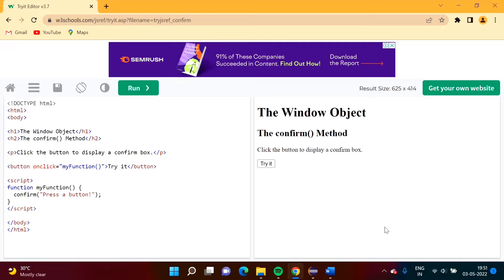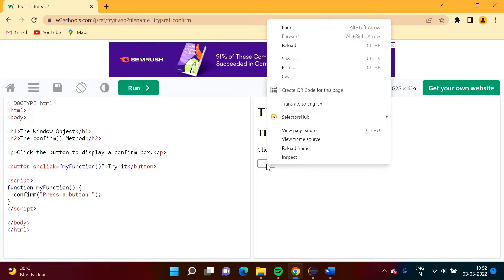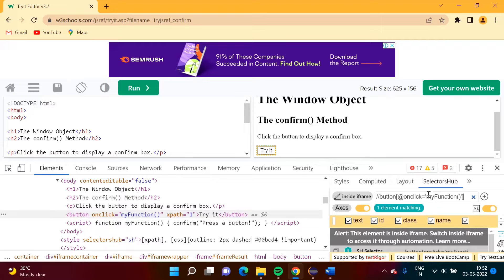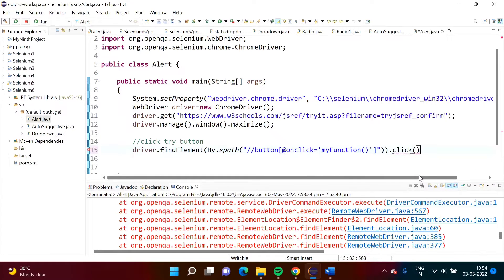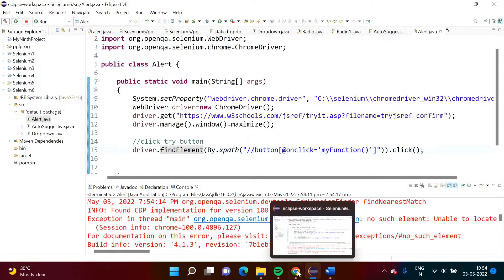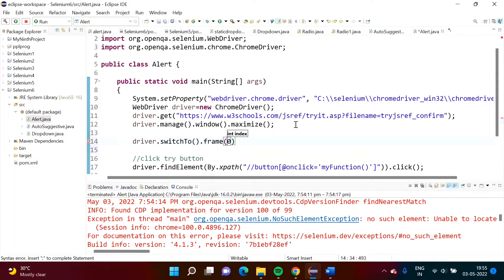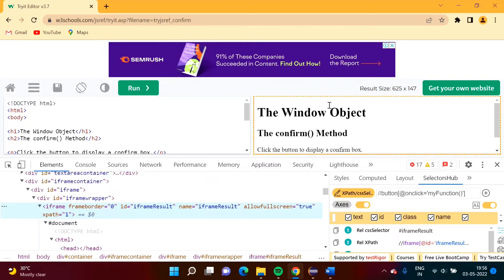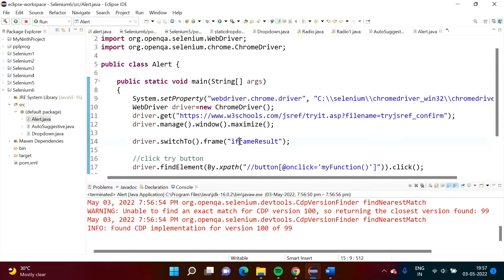Selenium Webdriver Handling iframes | How To Switch Frame in Selenium Webdriver using Java